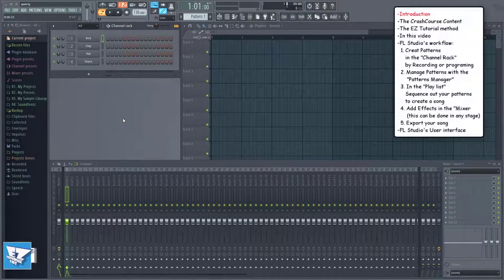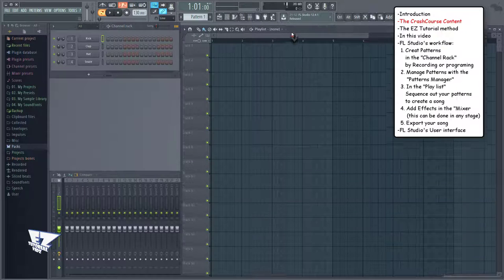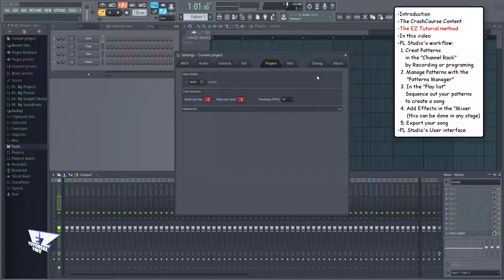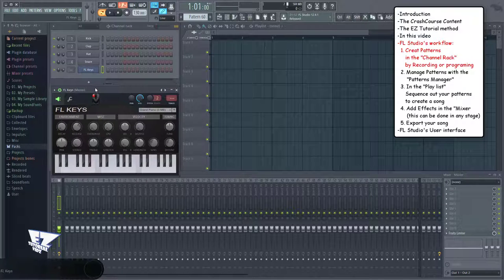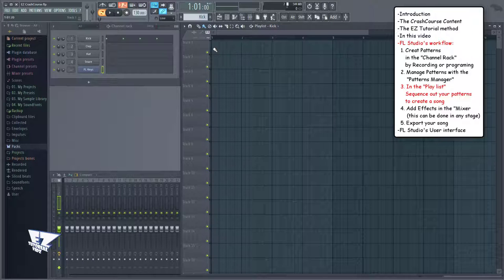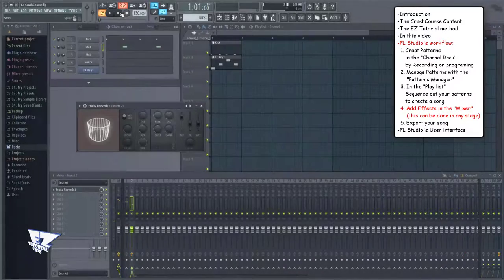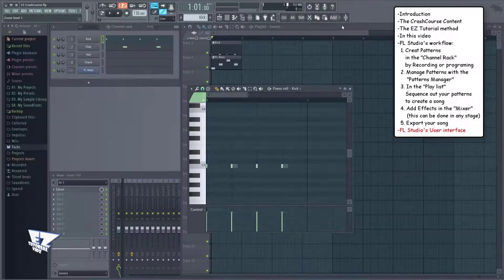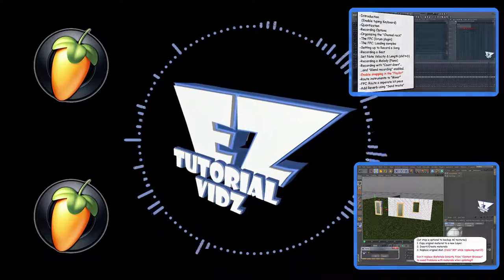01. The FL Studio Crash Course for Beginners: The Workflow And User Interface P.1 Programing a Song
The FL Studio complete beginner basic tutorial video course:
Hallo everyone, Ladies & Gentlemen, Boys & Girls.

With this crash course you'll be up and running with FL studio in no time.

I did my very best to make this tutorial in a logic order and as short as possible.
And as you'll see It's not only enjoyable to watch, the added animations and graphics actually serve a purpose. to help you understand everything better.

So for those who are new to this, even though this course is geared towards explaining just the basics. You'll also learn how to apply stuff in the best and most efficient way as possible.

Please leave comments to let me know what you think and if you have questions.
And of course if you like the videos...please like it.

I'll be loading videos weekly.

Enjoy your short learning curve!!!